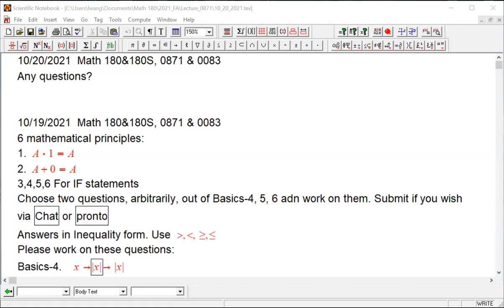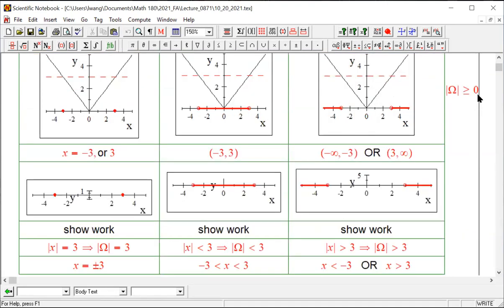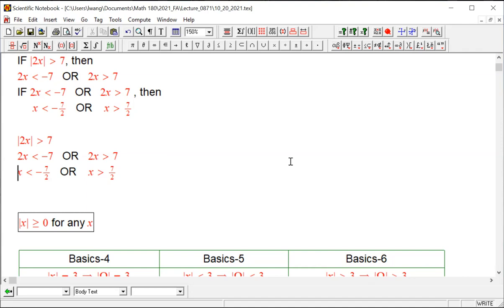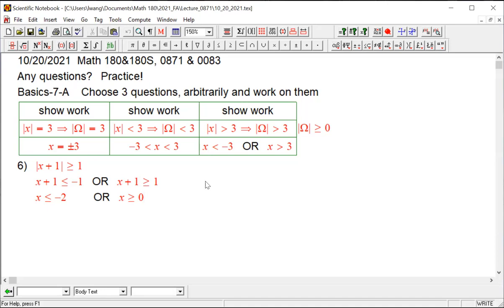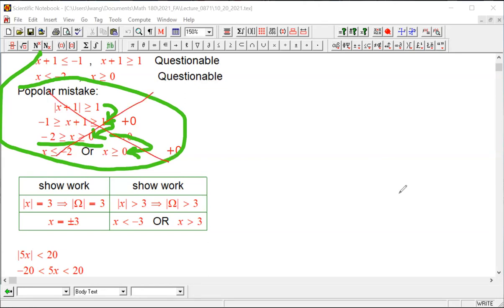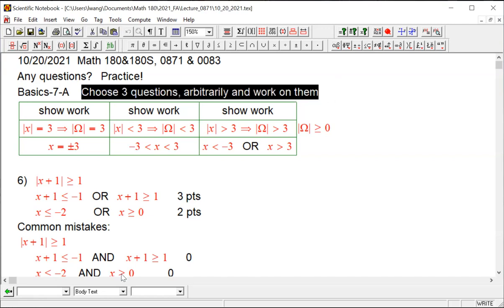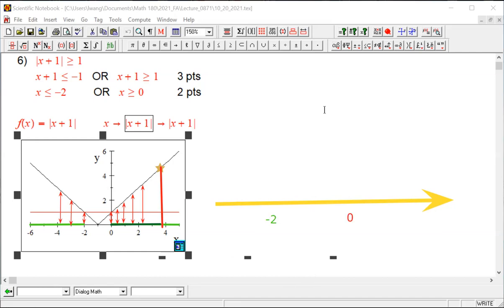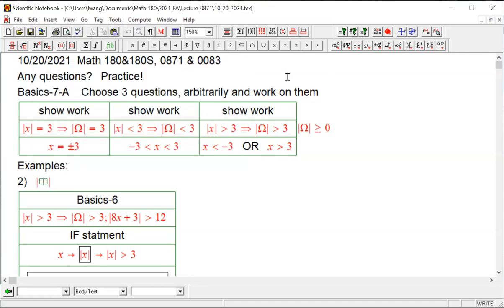10 20 2021 ABS Inequ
Absolute Values Inequalities